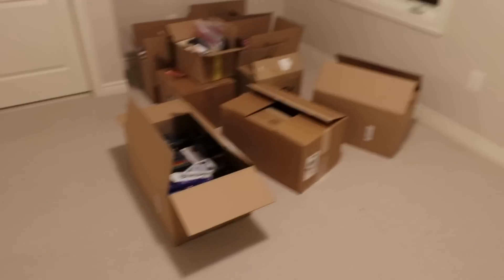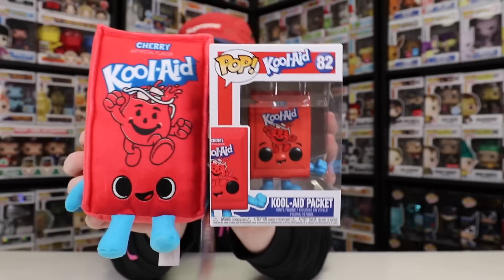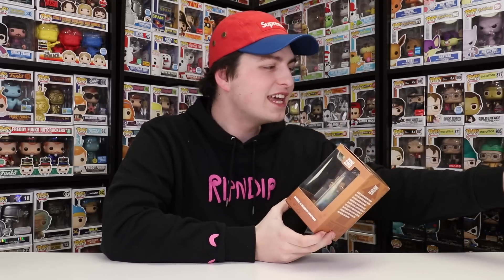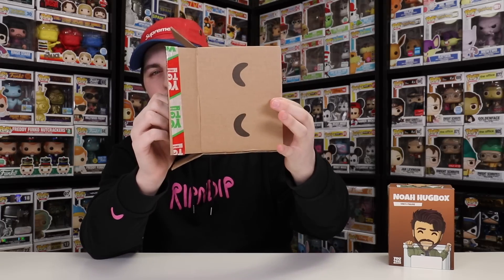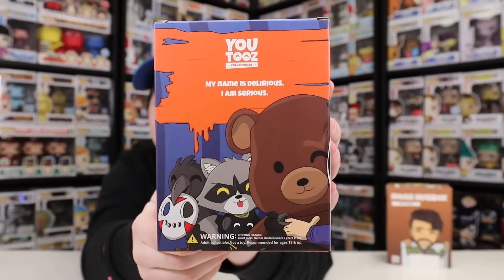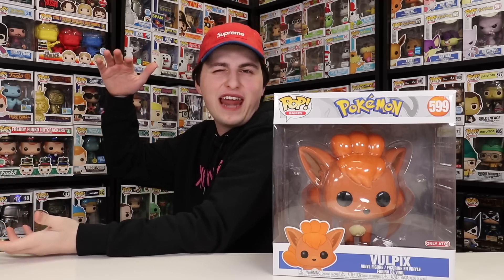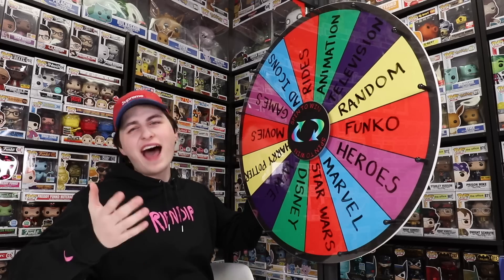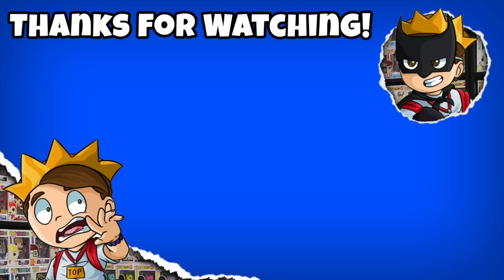My Life Size Pokemon Funko Pop Arrived!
Today we are unboxing some Youtooz as well as a life size Pokemon Funko Pop!